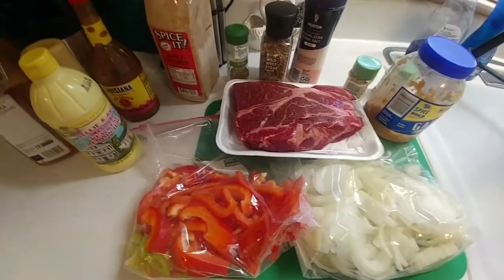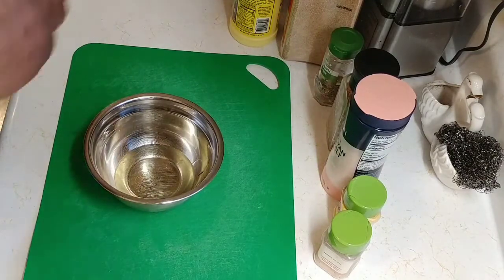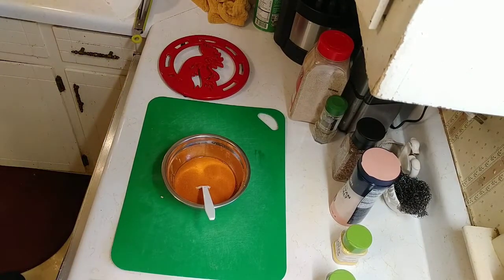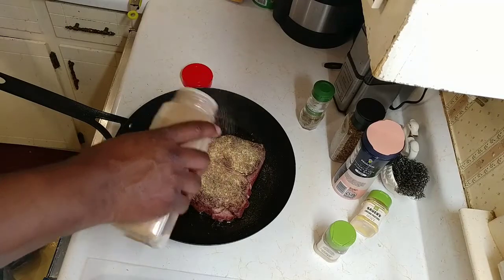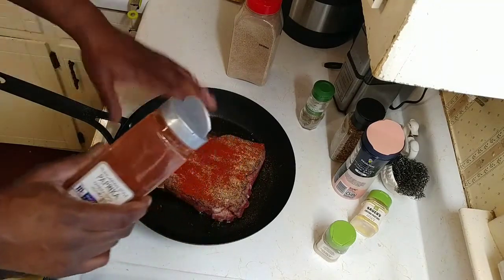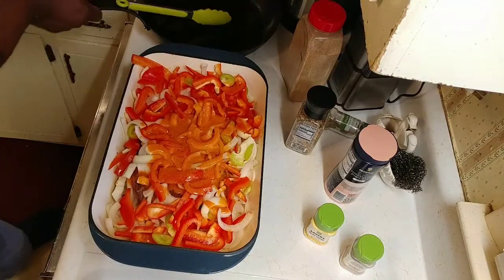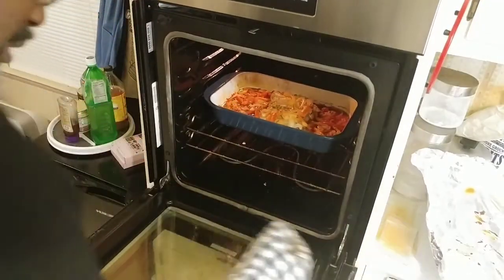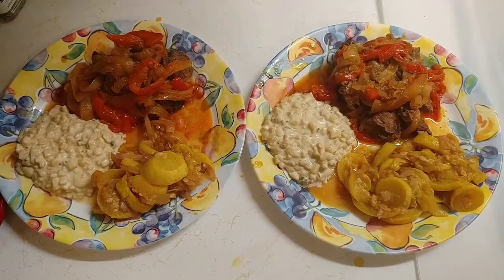Great Chuck Roast Beef with onions and bell peppers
This is a great chuck roast recipe! It is cooked for 2 and 1/2 to 3 hours and it comes out great! There are many ways to bake a Chuck Roast but this one is one of the best yet.